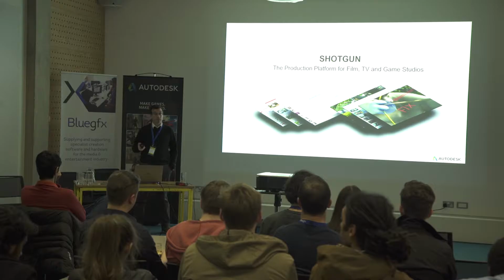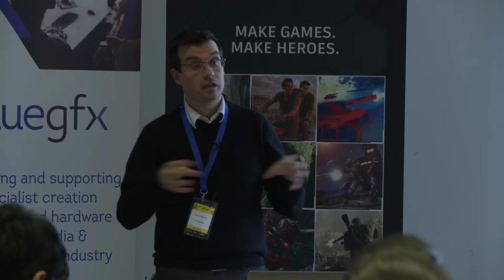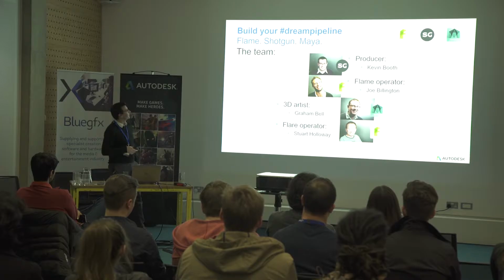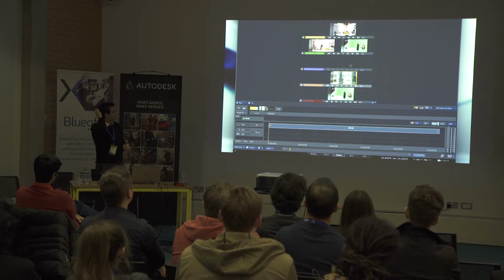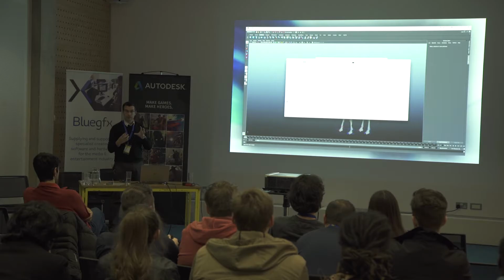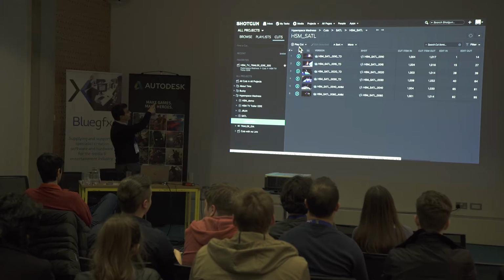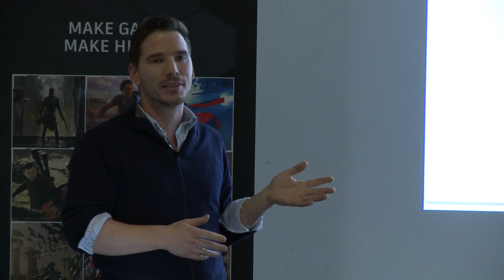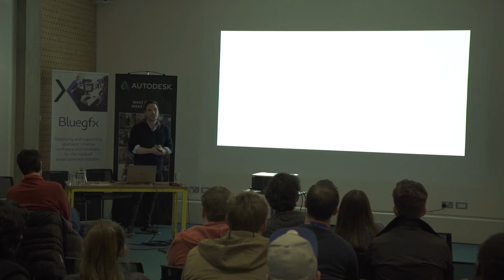Kevin Booth, Autodesk, Southbank Room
How Shotgun can manage all aspects of a fast-turnaround commercials production, and Nta glimpse into how one of London’s top commercials companies use it to stay on track when things get busy.